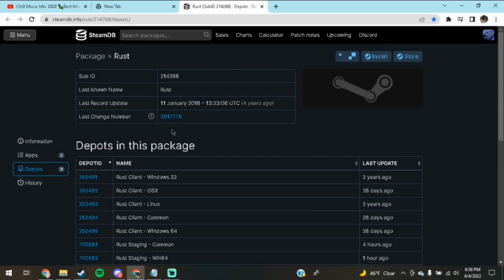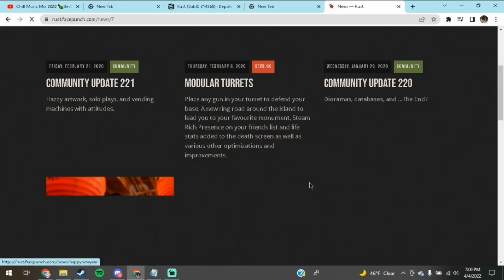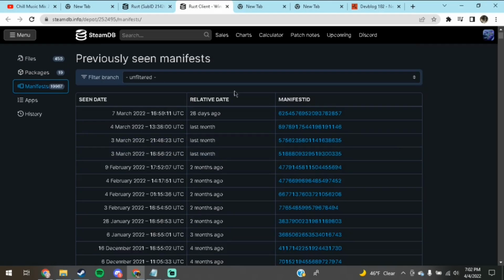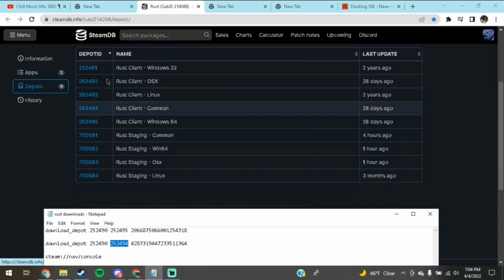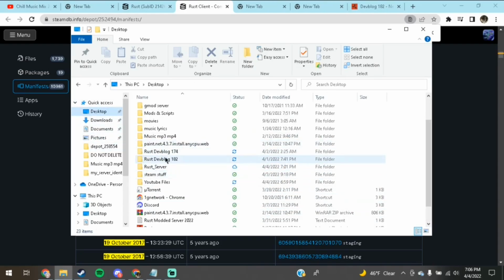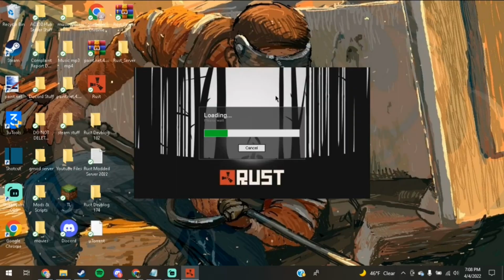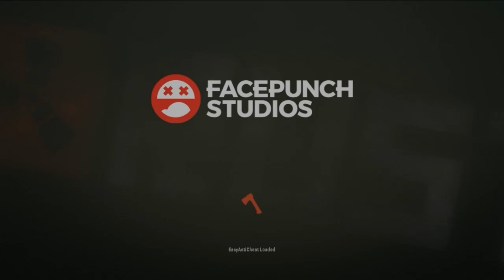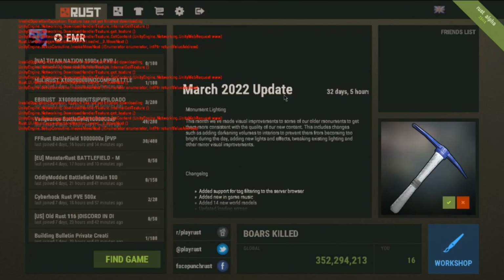How to get any version of RUST (2022)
steam://nav/console